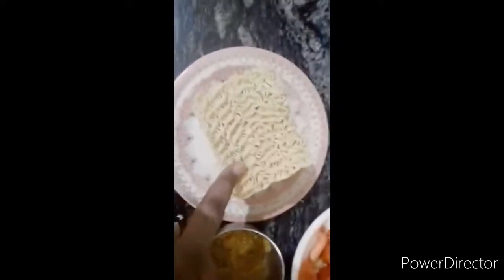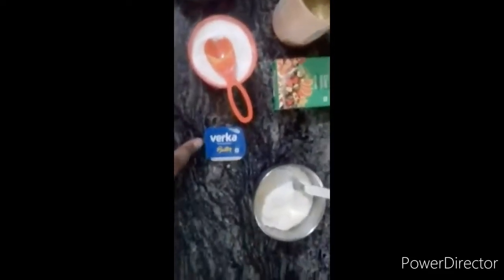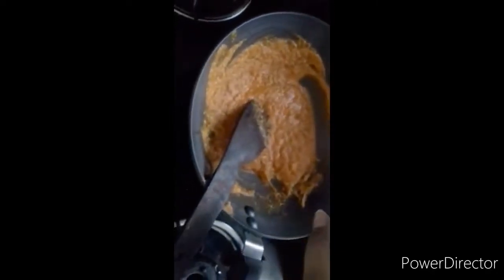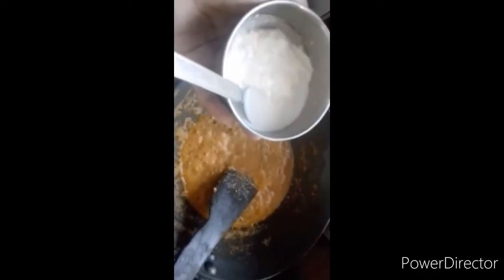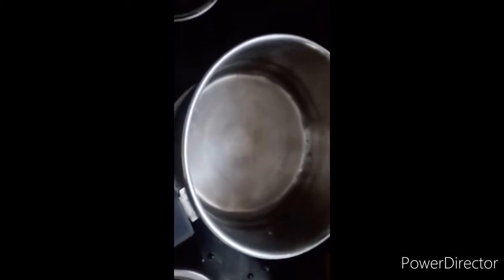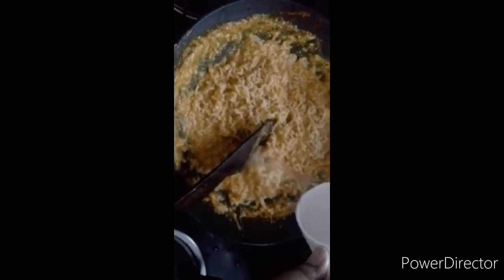Makhni Maggie | Spiced Butter Maggie 😋🤤